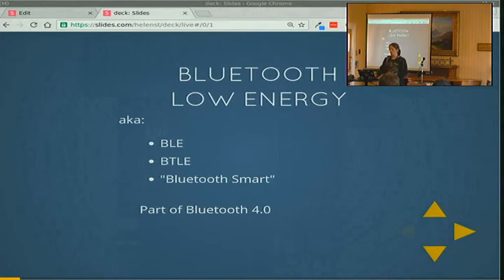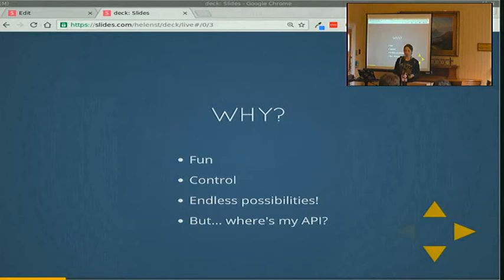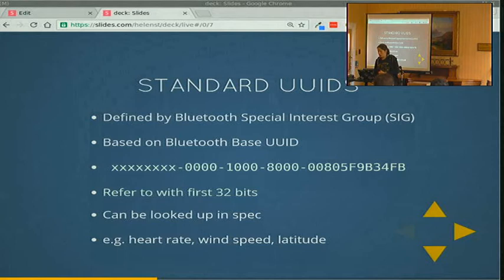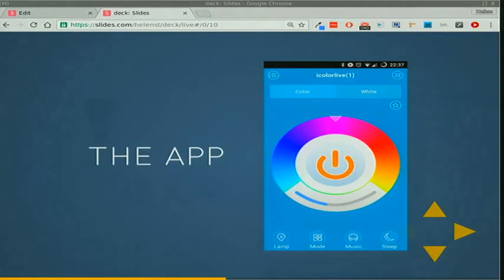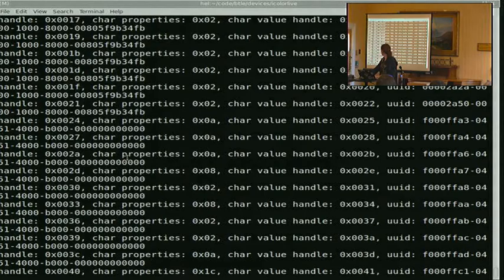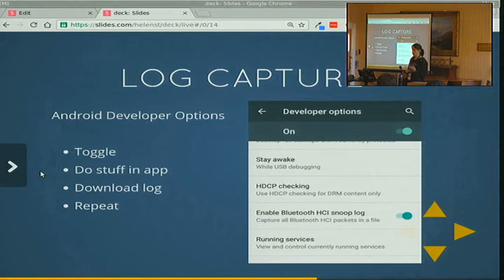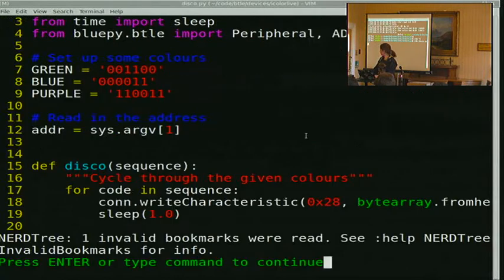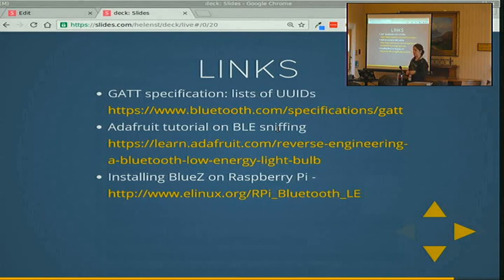Pycon UK 2016: Taking control of your Bluetooth devices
Helen Sherwood-Taylor

Bluetooth Low Energy (BTLE) is a part of the Bluetooth standard aimed at bringing wireless technology to low power devices, and it's getting into everything - lightbulbs, robots, personal health and fitness devices and plenty more. However, these devices don't always come with a nice developer friendly API - often all you get is a phone app.

We will investigate one of these devices and see how we can decipher some meaning from the conversations it has with its app. Armed with that information, we can go into Python and start writing code to control our device. Along the way we'll looking at the protocols and properties used in BTLE interactions and see how the same principles can be applied to a multitude of devices.